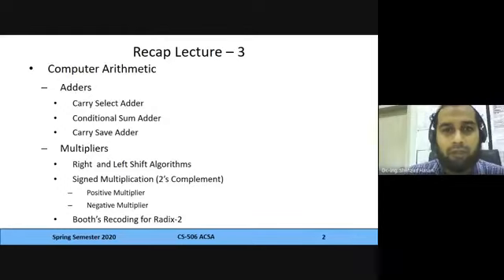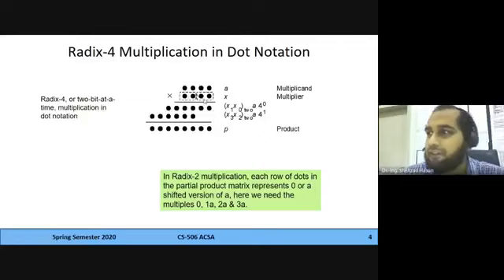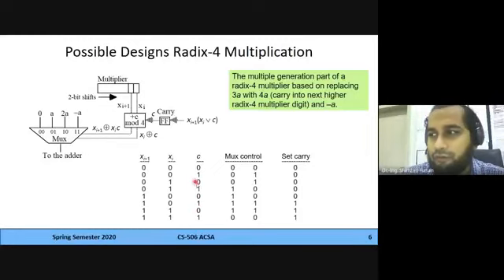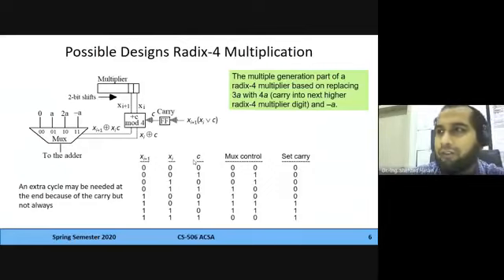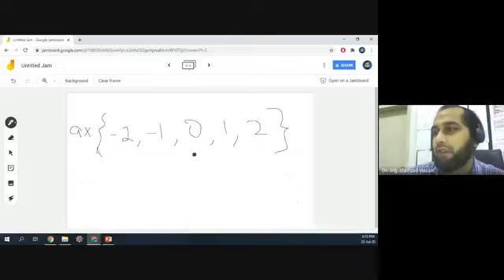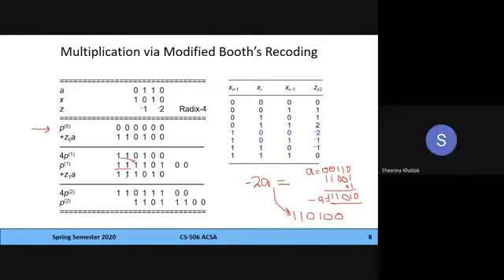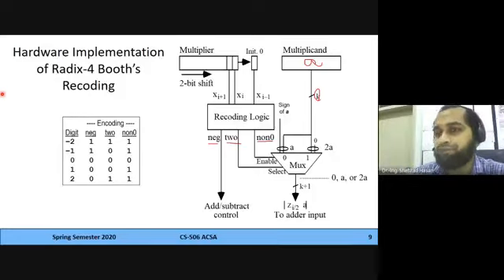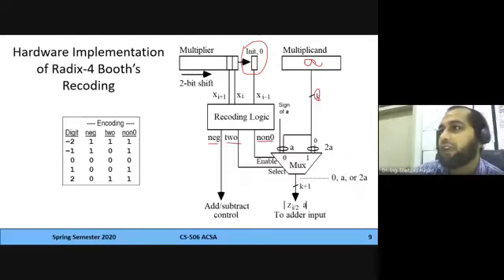Lecture 4 part1 2020 07 23 at 06 12 GMT 7 Google Drive